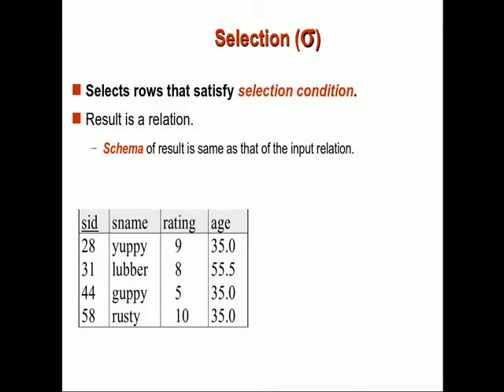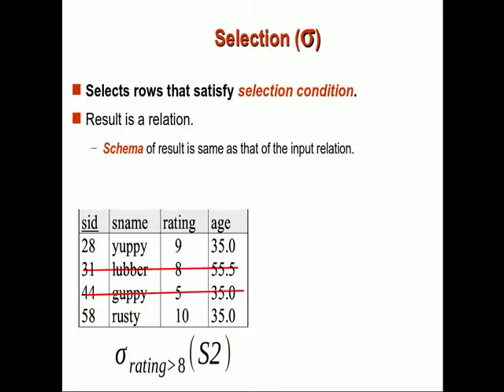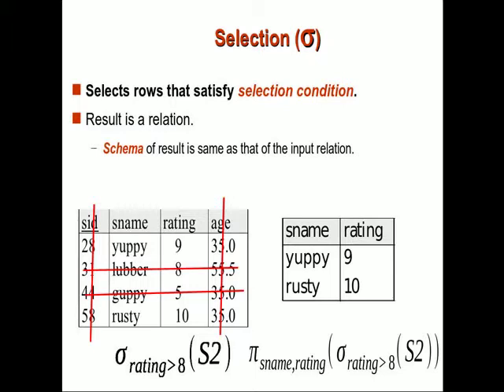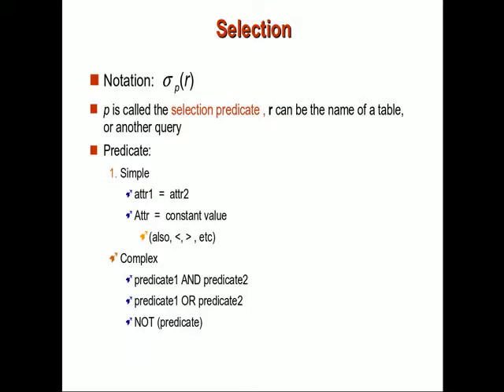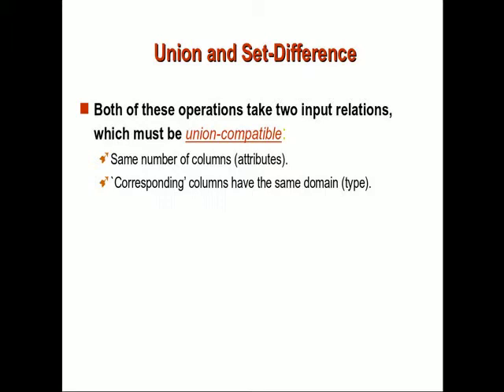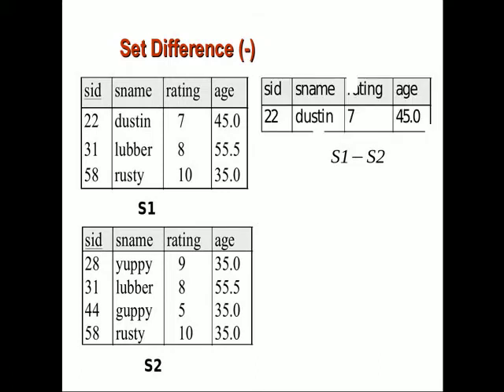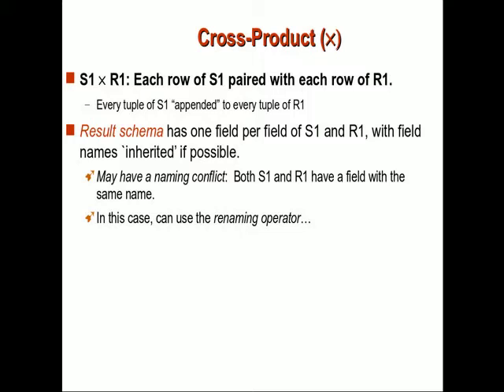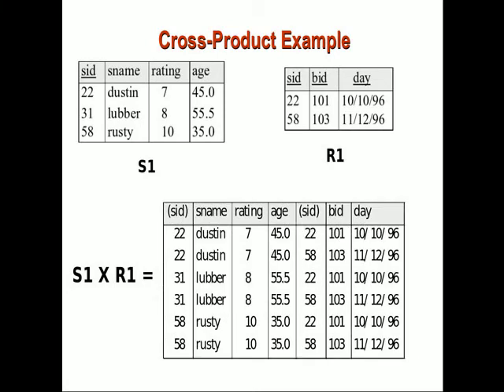Relational Algebra Part2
Relational algebra basic operators.